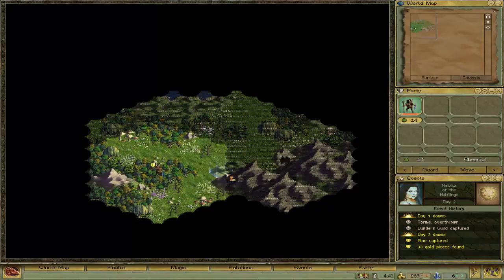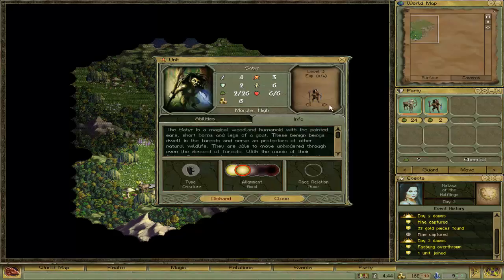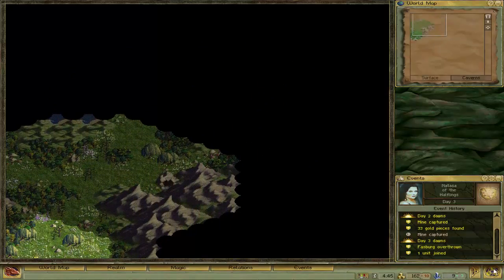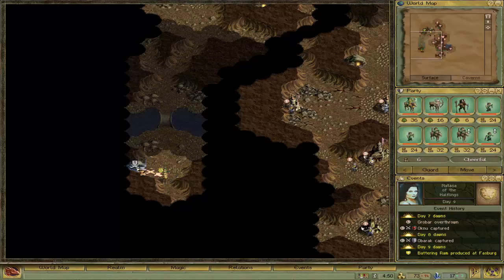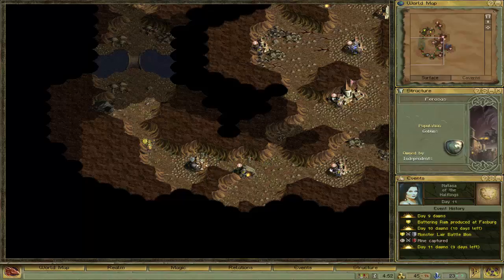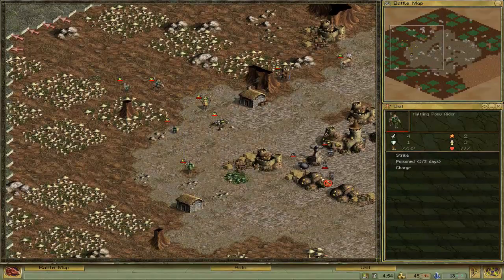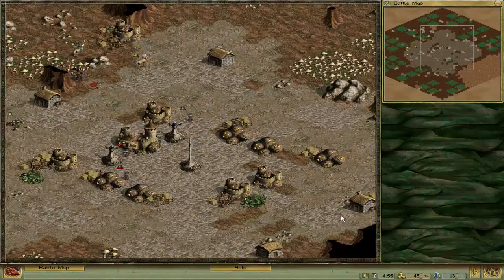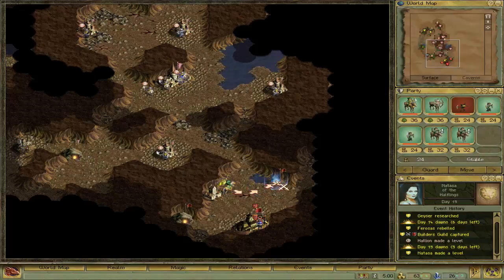SEXY AGE OF WONDERS Pt.13 [NOPE]